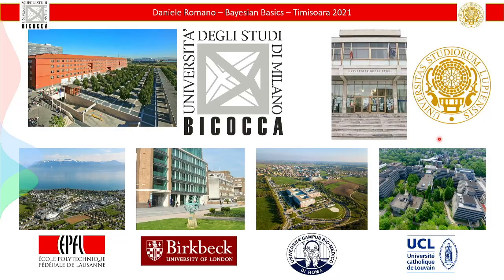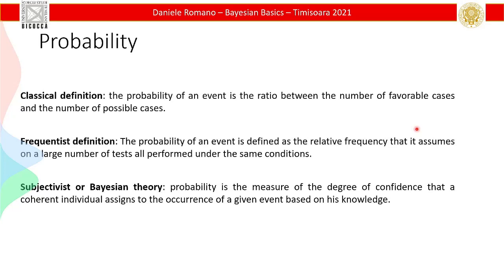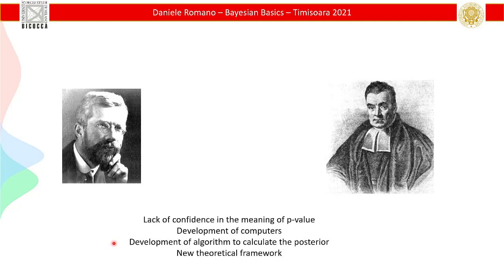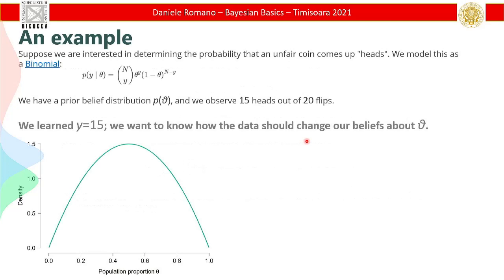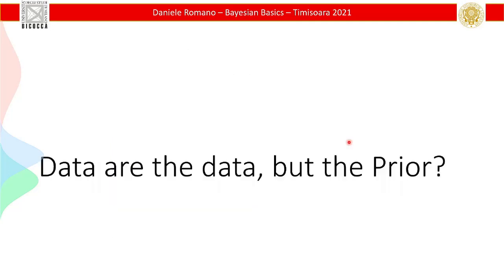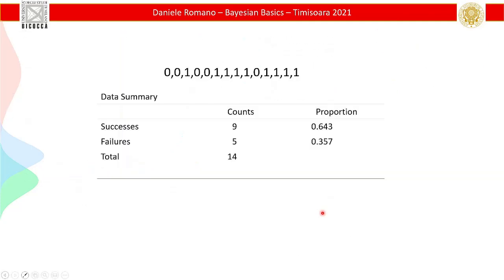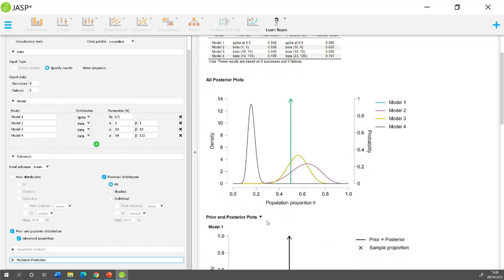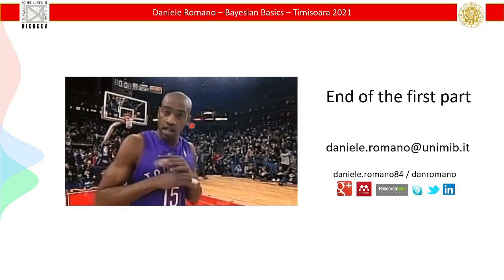H2020 LEARNVUL Summer School Sep 2021. Bayesian statistics and hypothesis testing. Part I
This video is part of a project that has receiving funding from European Union's Horizon 2020 research and innovation programme under grant agreement No. 952464

Bayesian statistics and hypothesis testing. Conceptual issues and basics (part I)
Daniele Romano, Università degli Studi di Milano-Bicocca

Timestamps:
00:00:00 - 00:04:57 • Introduction about the workshop and the speaker
00:05:58 - 00:08:31 • What can you do with Bayesian statistics?
00:08:32 - 00:11:17 • Mentimeter
00:11:18 - 00:13:13 • Why do we need Bayesian Statistics?
00:13:14 - 00:15:39 • Probability
00:15:40 - 00:22:52 • Bayesian way of reasoning
00:18:30 - 00:19:39 • Question and answer
00:19:40 - 00:22:52 • An example of the Bayesian reasoning
00:22:53 - 00:25:24 • Why are we going Bayesian now?
00:25:25 - 00:34:26 • Conditional probability
00:27:05 - 00:28:30 •Basketball example
00:28:31 - 00:31:03 • Hair and gender example
00:31:04 - 00:34:25 • Disease example
00:34:26 - 00:36:57 • Using probability theory to change beliefs
00:36:58 - 00:44:56 • Coin example
00:44:57 - 00:48:42 • Questions and answers
00:48:43 - 00:57:12 • Data is data, but what is the prior?
00:57:13 - 01:22:45 • A binomial test exercise with the “Learn Bayes” module in JASP
01:22:46 - 01:32:02 • Final discussion